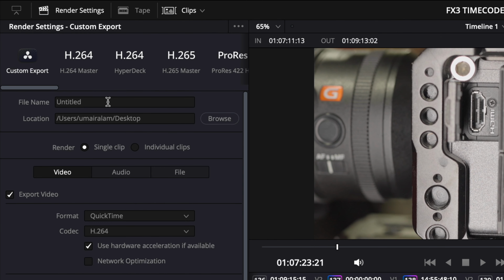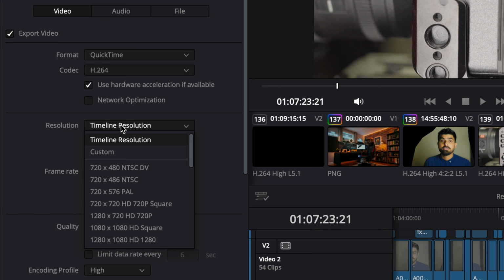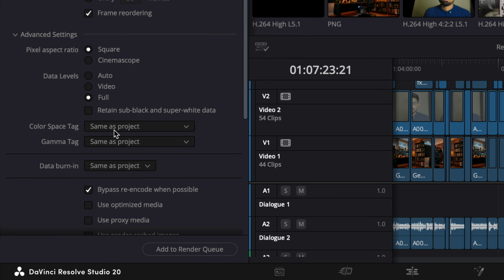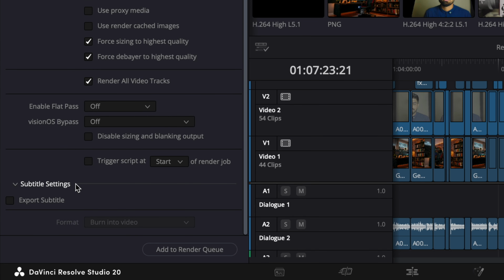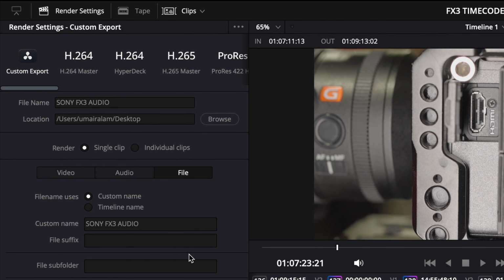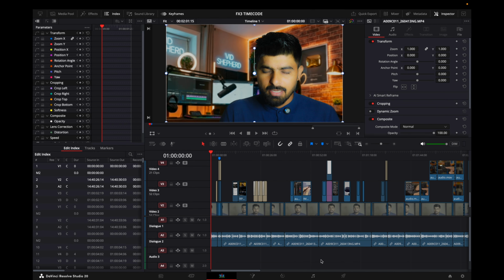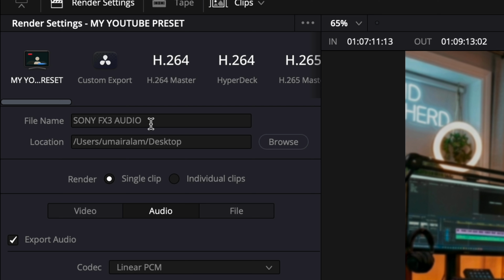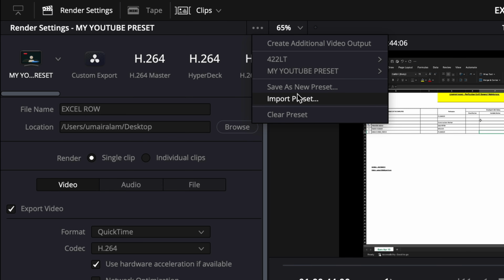How to Create Export Presets in DaVinci Resolve (2026 Tutorial)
Stop wasting time manually entering your render settings every time you finish a project! In this video, I’ll show you exactly how to create, save, and even share custom export presets in DaVinci Resolve [2026].
In this tutorial, you’ll learn:
• How to set up the perfect YouTube 3.8K UHD render settings [00:29].
• The best bitrate and encoding settings for high-quality video [00:41].
• Crucial advanced settings like Data Levels and Color Space tags [00:51].
• How to ensure your subtitles actually burn into the video [01:10].
• Setting up high-fidelity audio with Linear PCM 32-bit [01:24].
• How to save and name your custom preset for future use [01:40].
• Bonus: How to export your preset to use on other computers/systems [02:32].
Whether you are using a Sony FX3 or any other camera, these settings will help you maintain the highest quality possible while speeding up your workflow.
Timestamps:
[00:00] Intro to Deliver Page settings
[00:24] Video & Resolution Settings (3.8K UHD)
[00:41] Bitrate & Advanced Quality Settings
[01:10] Enabling Subtitle Burn-in
[01:24] Audio Settings (Linear PCM)
[01:40] How to Save your Custom Preset
[01:57] Testing the Preset in a New Project
[02:32] How to Export/Import Presets for other Systems